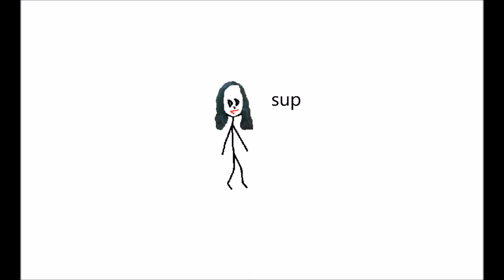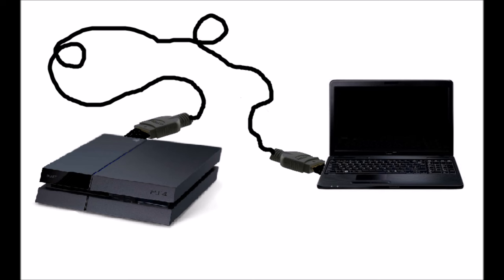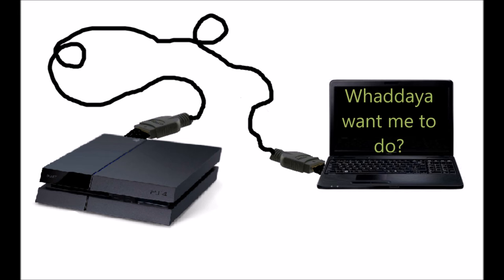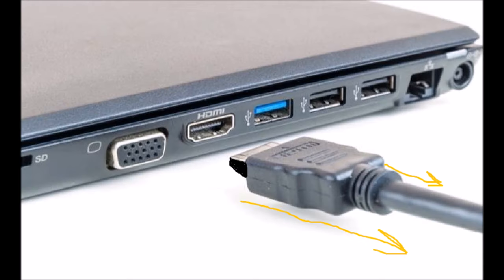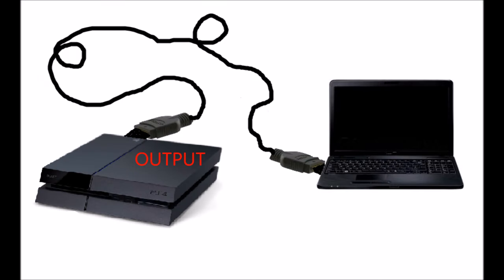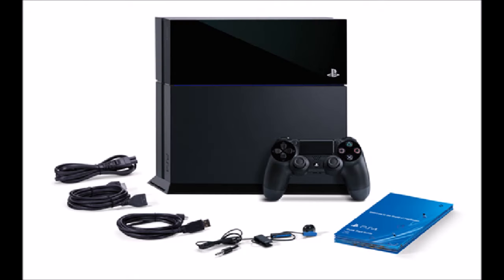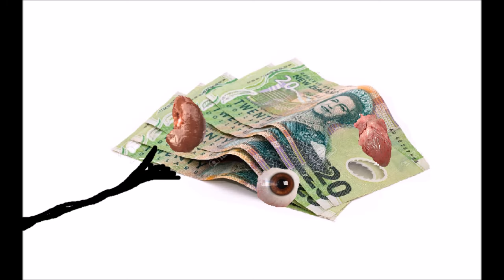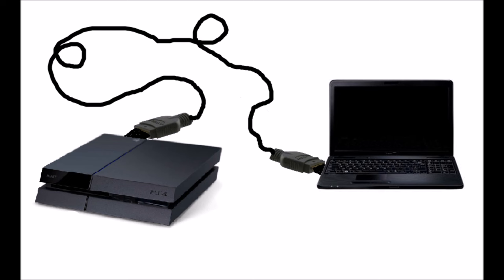Trying To Connect My PS4 To My Laptop With HDMI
This is what happened when I tried connecting my PS4 to my laptop with the HDMI cable, hoping that I would be able to play PS4 games on my laptop screen.

LOL THIS WAS A MEME BUT GOT MILLIONS OF VIEWS WHAT AHAHAHA💚🖤💚